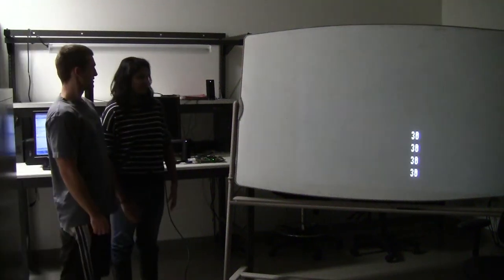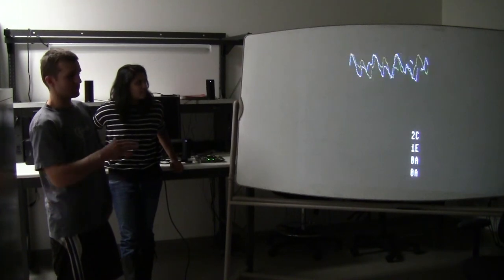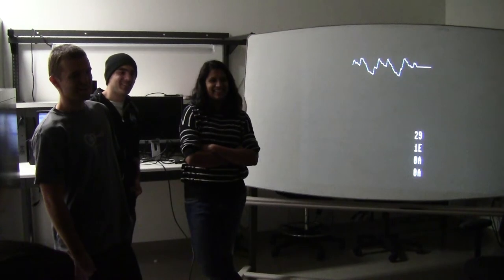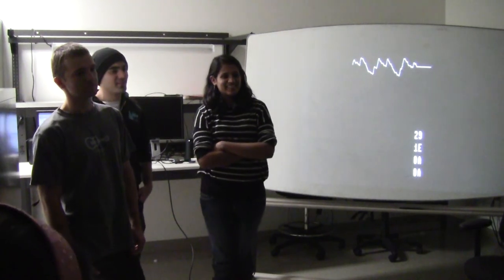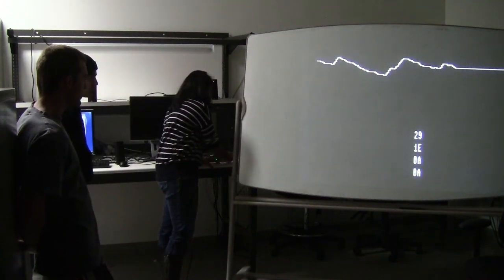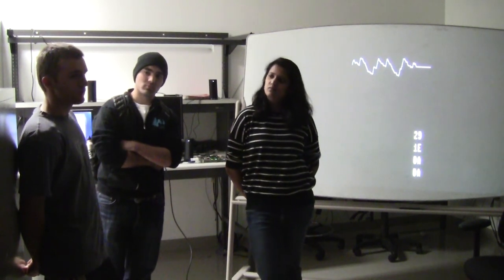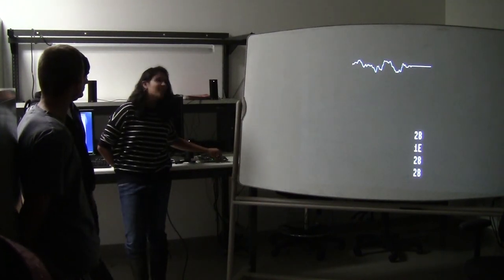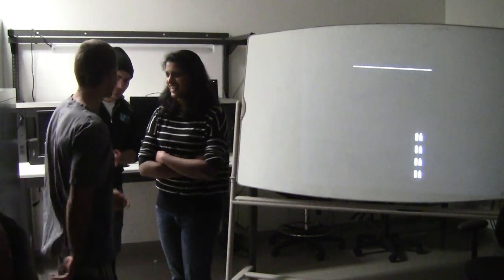Group 11 Presentation (EE108A Fall 2011-2012 Final Project)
Group 11: David Groff, Eli Hart, Maneeshika Madduri